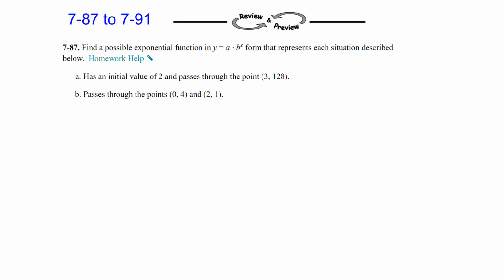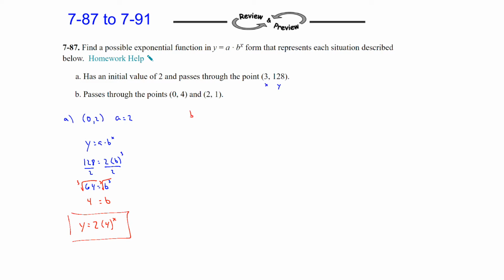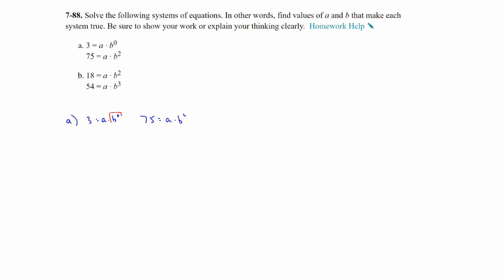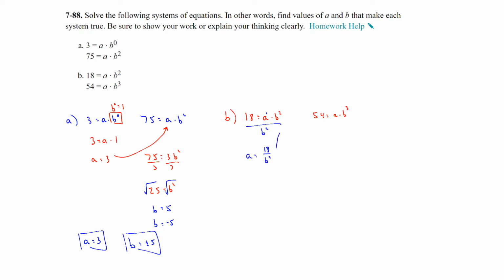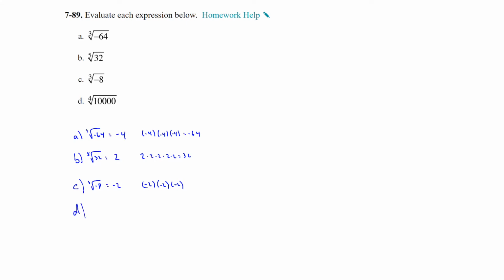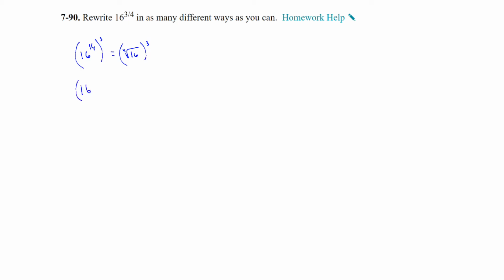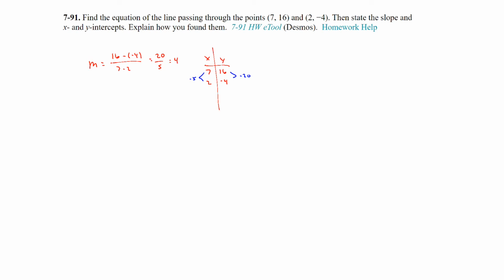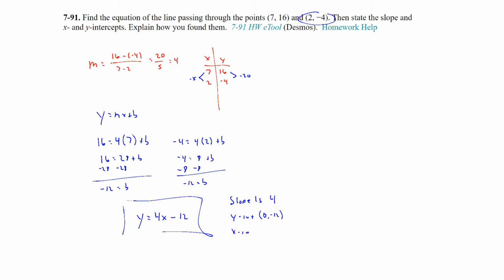CCA 7-87 to 7-91 (7.2.1)